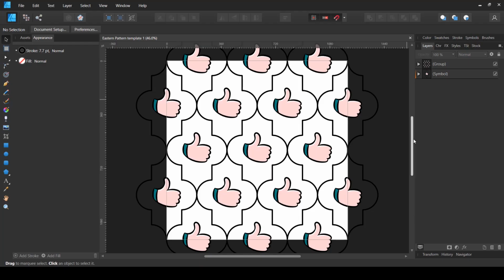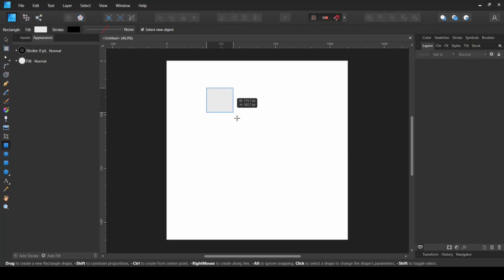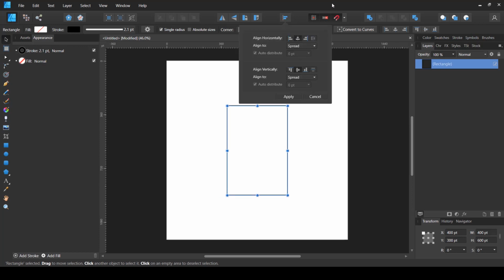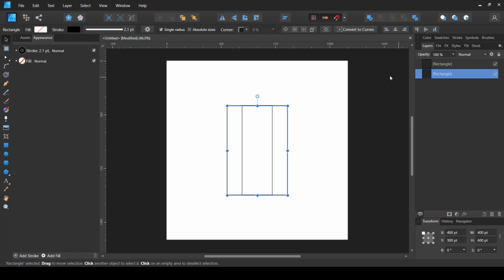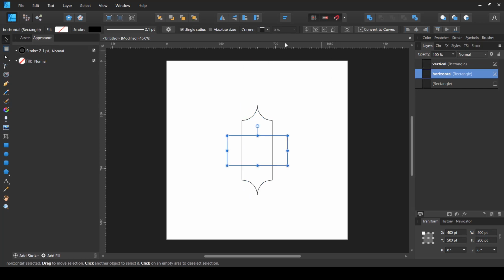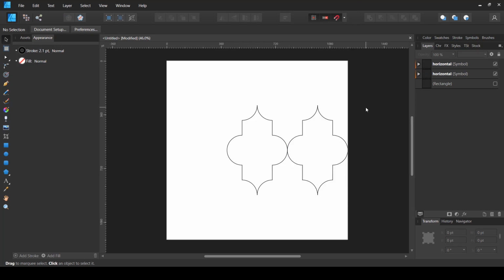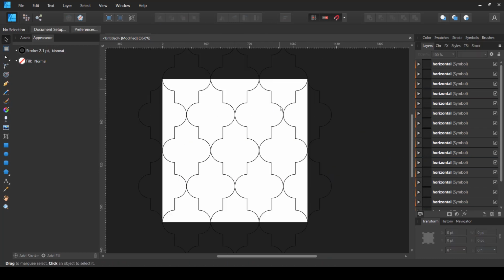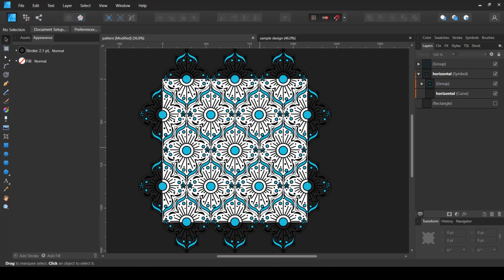Affinity Designer | Create an eastern style pattern template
In this video I share with you how you can create an eastern style pattern template

00:00 Intro
00:07 What's in this video?
00:54 Document setup
01:55 Creating the basic shape
06:07 Creating symbol and filling the document
08:05 Cleaning up the layers panel
08:41 Example pattern
10:09 Final Result